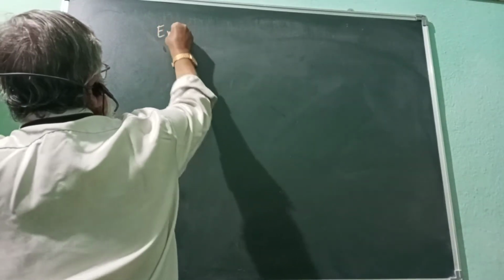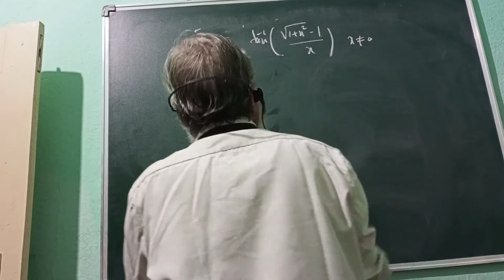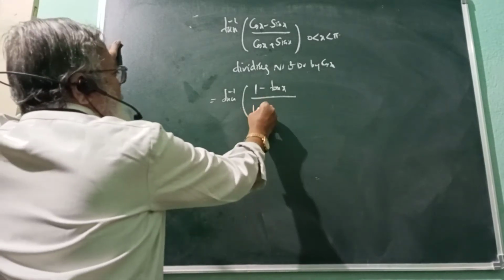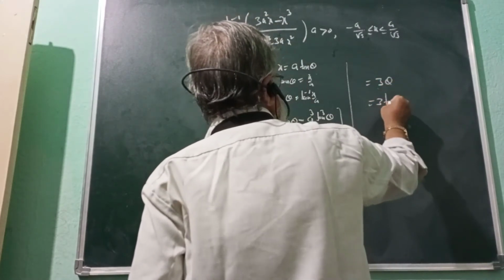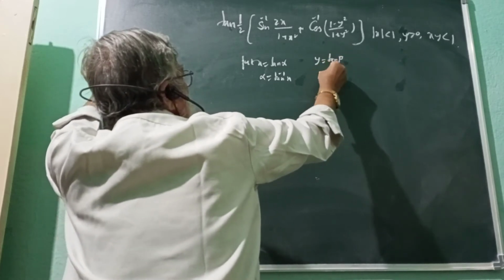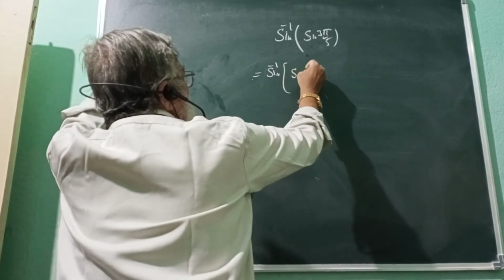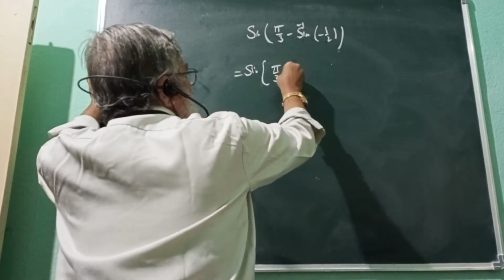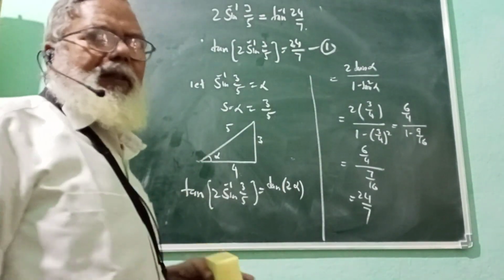Inverse Trigonometric Function # MAM PU College Online Lectures # PUC 2ndYr # Anwar Sir # Part 3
Chapter Inverse Trigonometric Function is covered in 4 video Lectures
Link for all the parts: